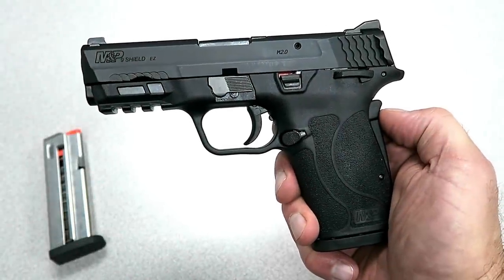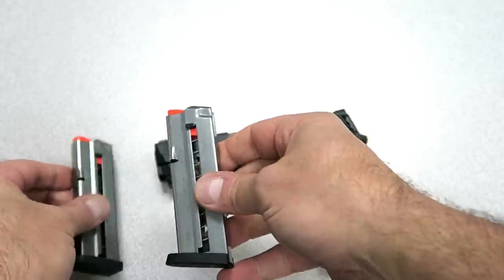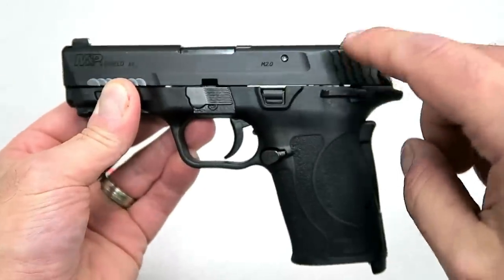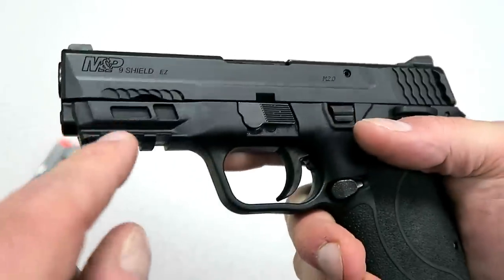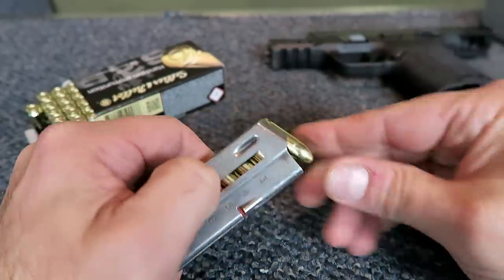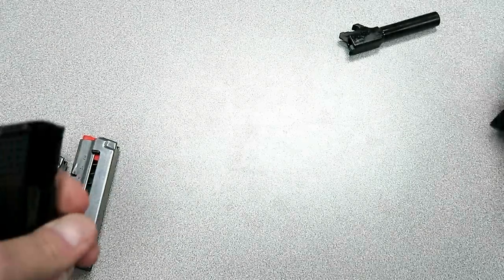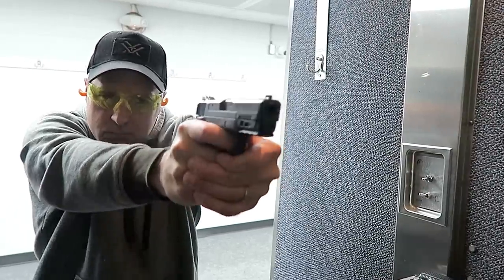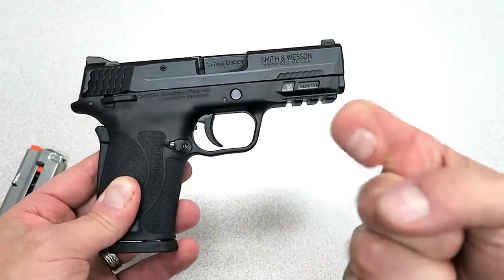NEW S&W M&P9 Shield EZ 2.0 - TheFirearmGuy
Here is the NEW S&W M&P9 Shield 2.0 handgun. Smith & Wesson just released the 9mm Shield EZ which is similar to the .380 Shield EZ they released in February 2018. This M&P9 Shield EZ 2.0 uses an internal hammer, ligher recoil spring, softer trigger and easy loading magazines.